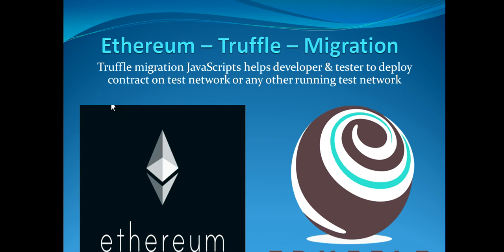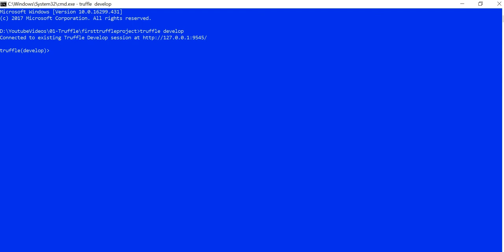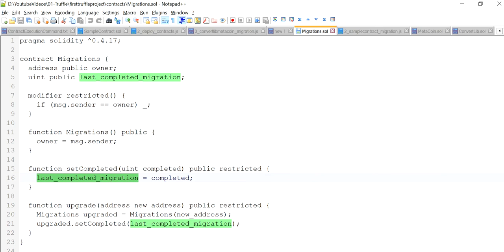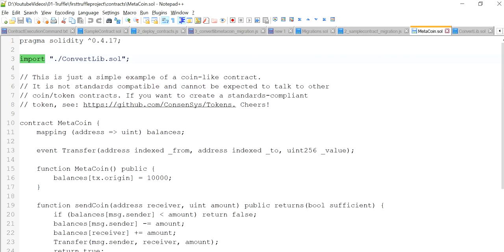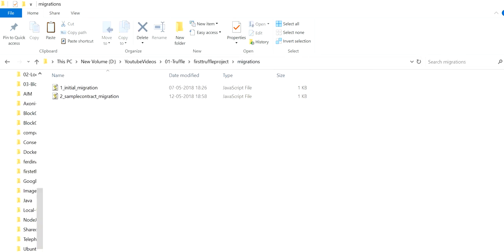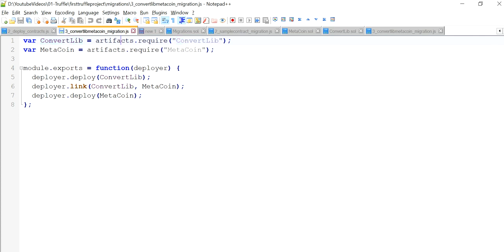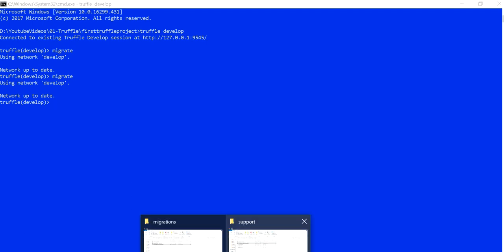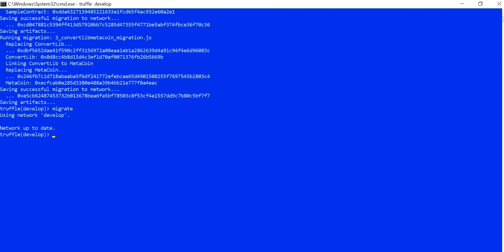BlockChain Ethereum Tutorial - Truffle Framework - Migration Process - Part6.1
Truffle Migration process in more detail to understand how can new or updated contract can be deployed to blockchain network